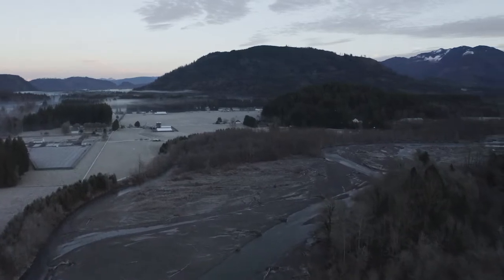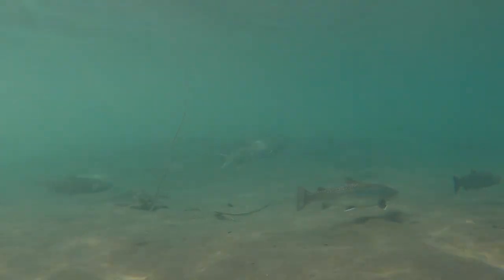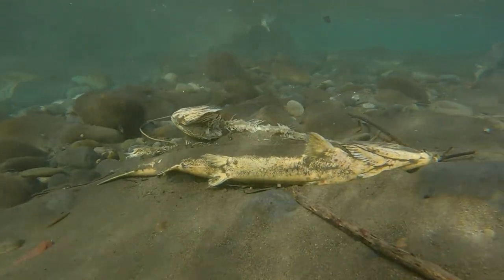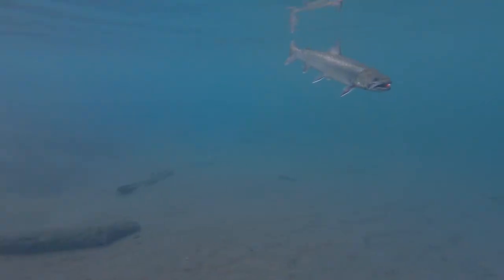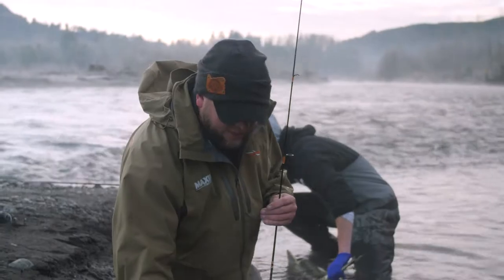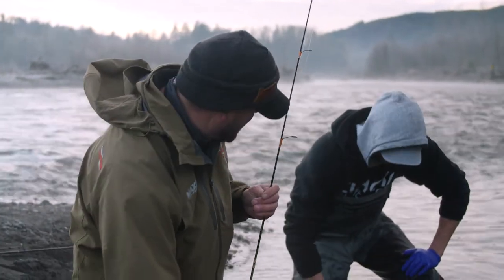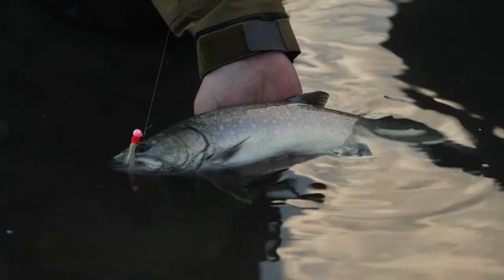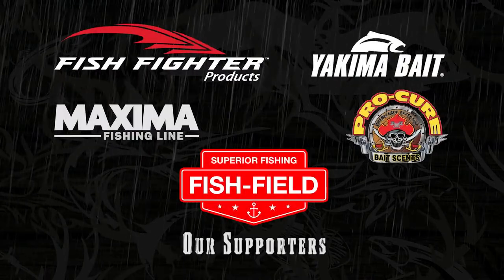Washington Dolly Varden, Coho & Chum Salmon! | Highlight from Full Episode! (Link in Description)